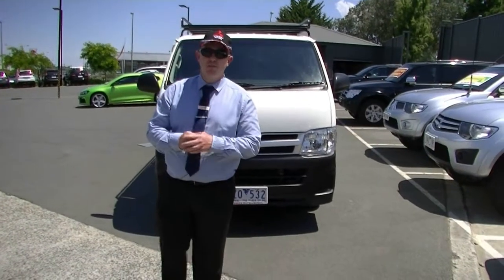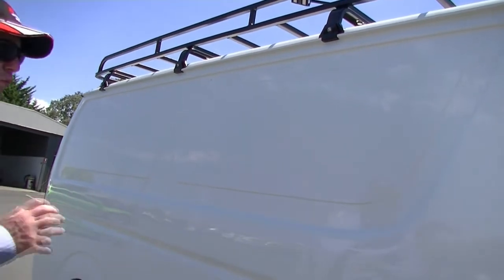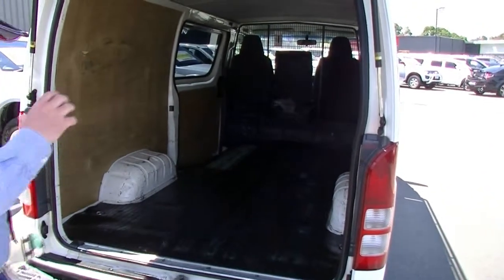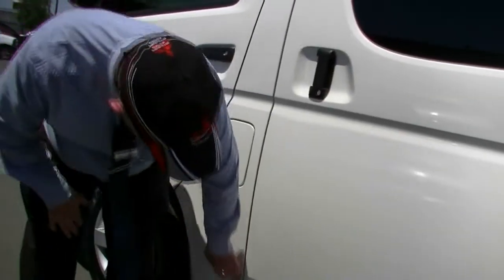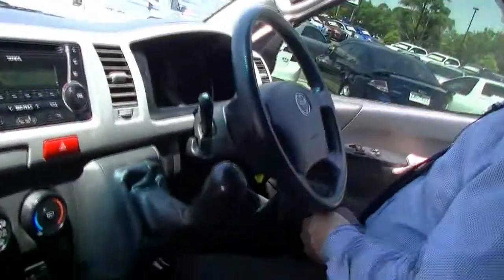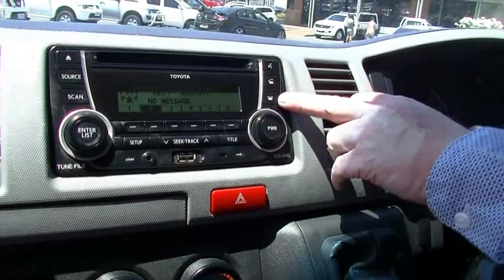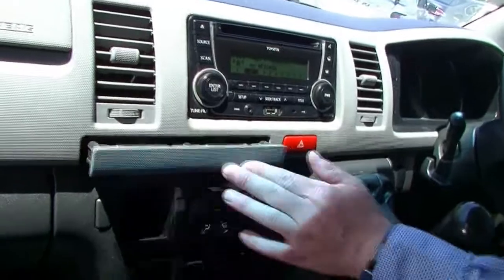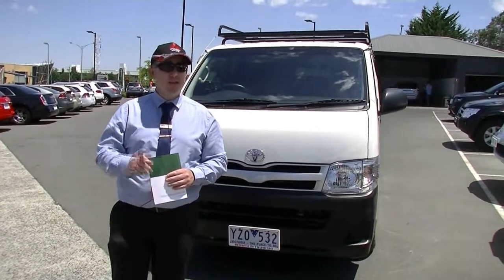B6095 - 2012 Toyota Hiace LWB Manual MY12 Walkaround Video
A video walkaround tour of the B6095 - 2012 Toyota Hiace LWB Manual MY12 Presented by Steven Simmons Used Car Sales at Berwick Mitsubishi,